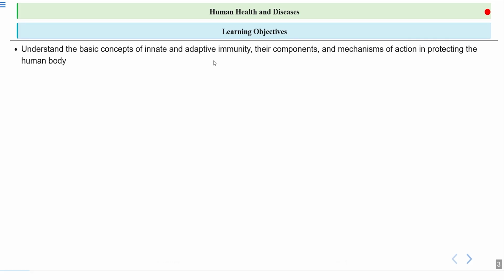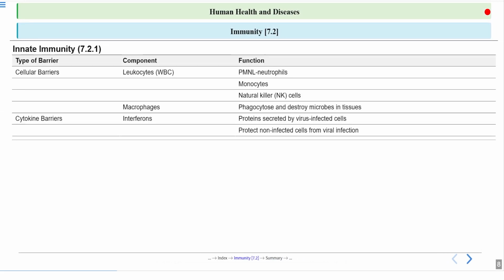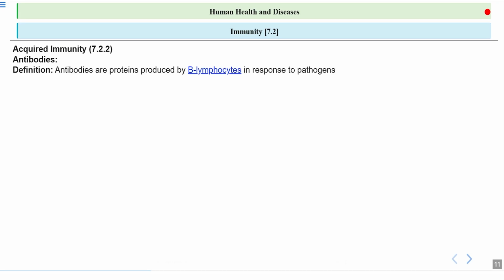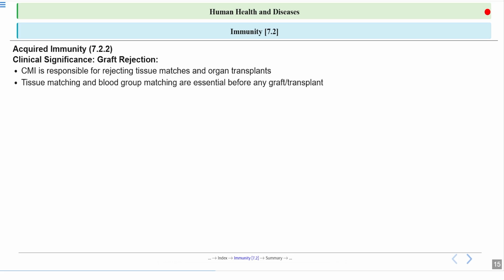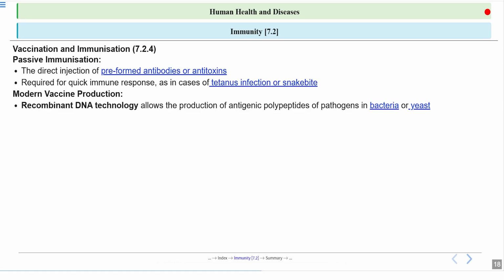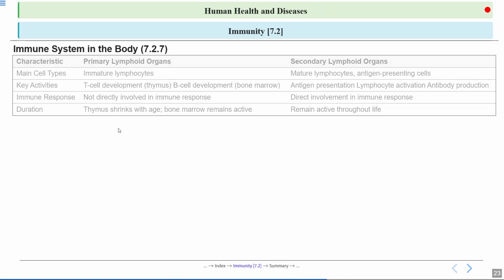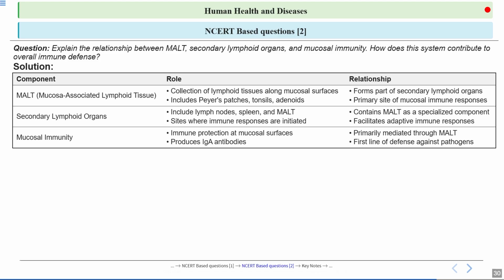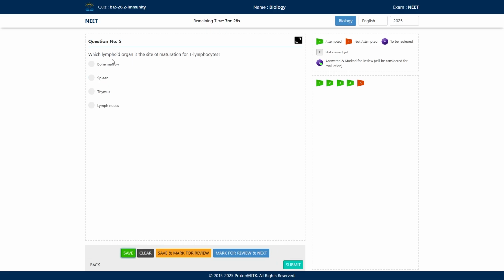Human Health and Diseases Part 2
Subject: Biology
Programme Name: Human Health and Diseases
Course Name: Medical

📡 Key Features:
Syllabus-based Content